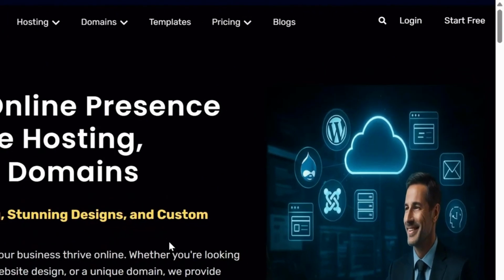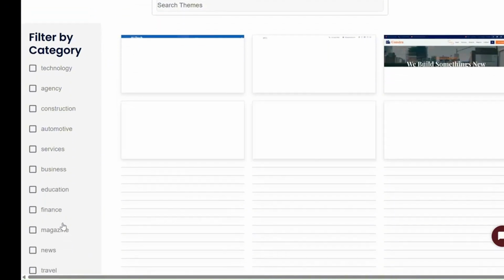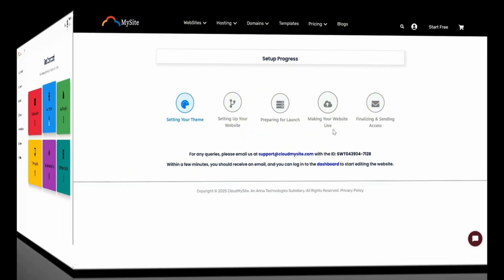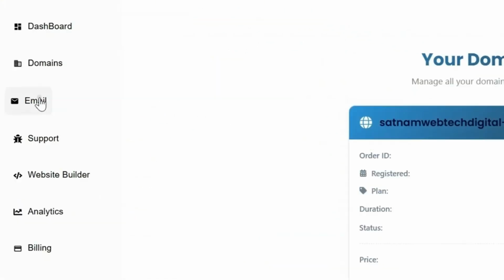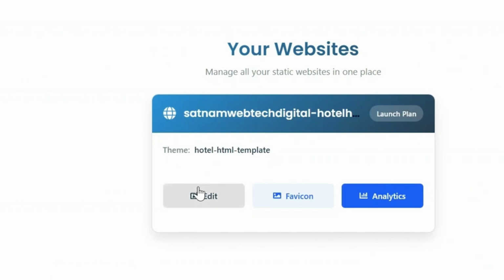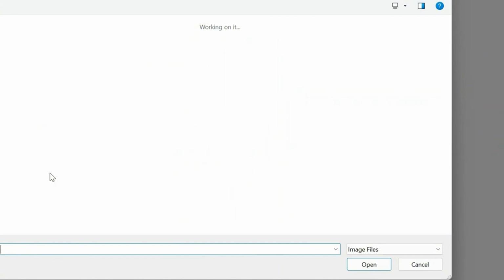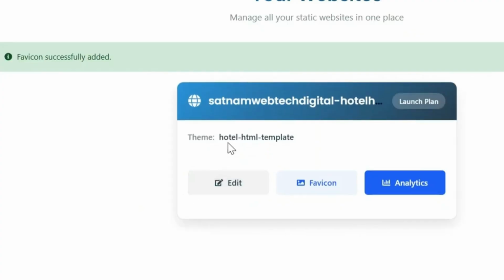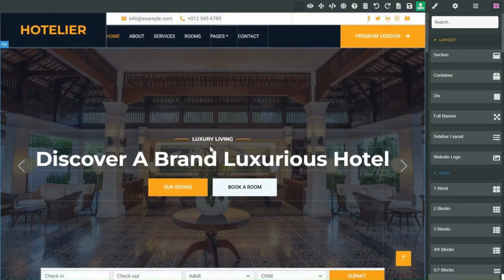Build a Stunning Website for FREE with cloudmysite.com — No Coding, No Hosting Fees!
🚀 Launch Your Website Today — 100% FREE!
Say goodbye to expensive developers and complicated setups. In this video, watch how anyone — yes, even YOU — can build a professional, fully responsive website with free hosting, drag-and-drop customization, and zero coding required. Whether you’re starting a business, showcasing a portfolio, or just getting creative, this tool is a total game changer.

💡 What you’ll see:
✅ Stunning templates
✅ Easy visual editor
✅ "Start for Free" walkthrough
✅ Website going live in minutes!

🔥 Join thousands of creators who’ve already taken their brand online — no tech skills needed!